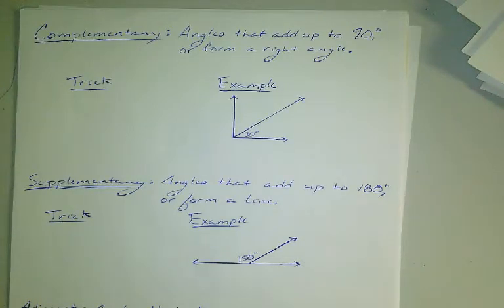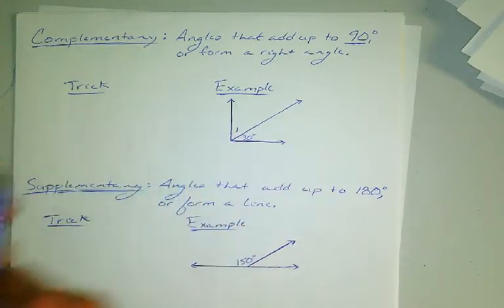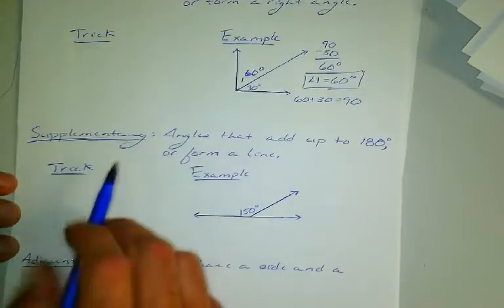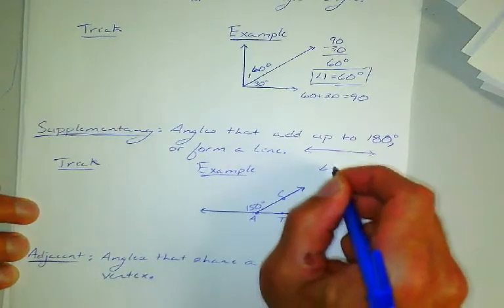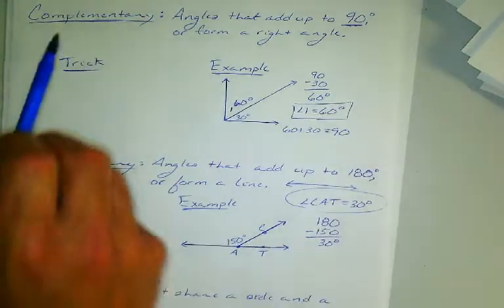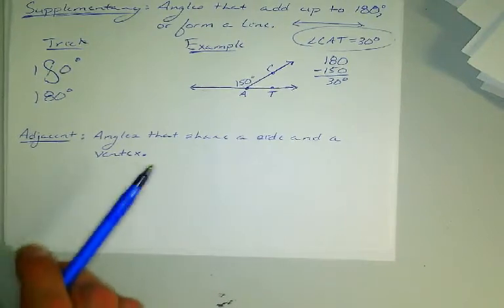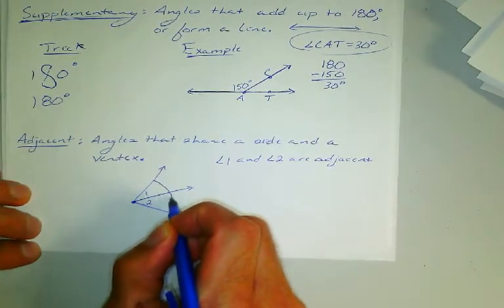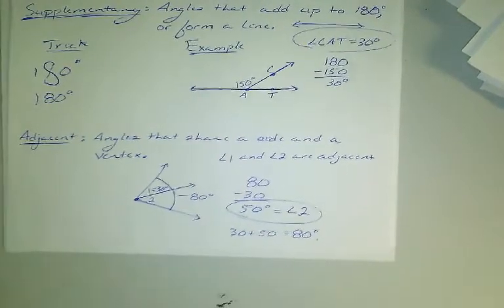Supplementary vs Complementary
Mr. Lagos discusses complementary and supplementary angles